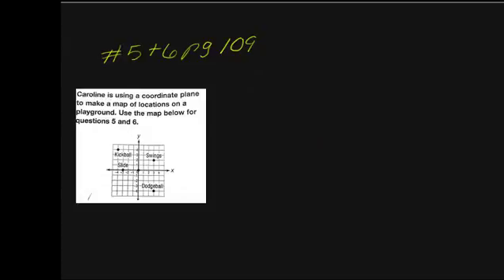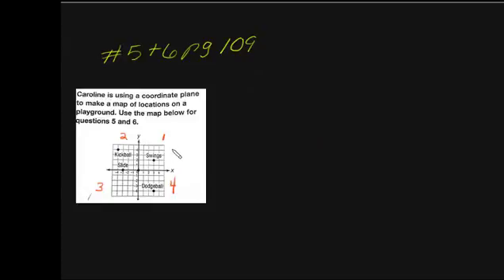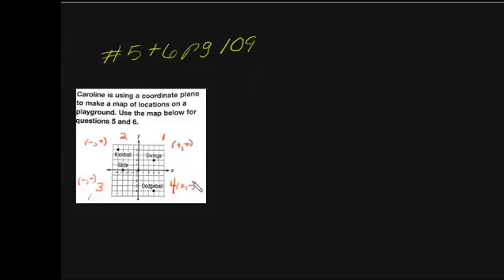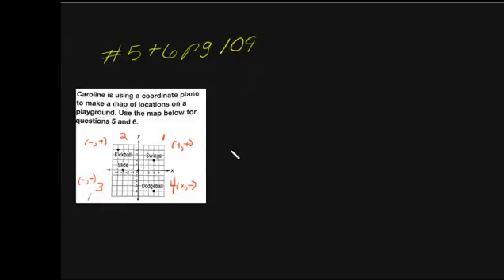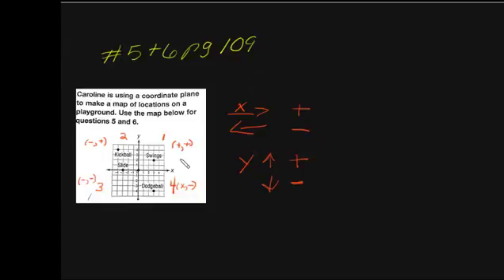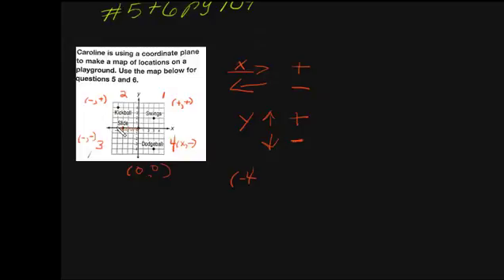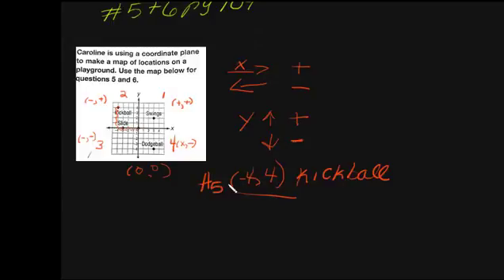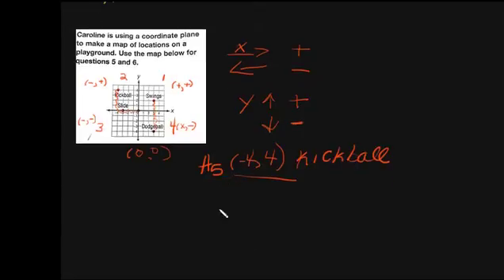Chapter 1 Review Problem 5 and 6